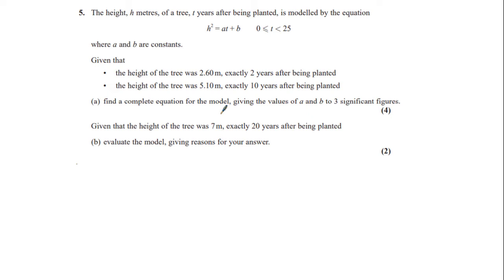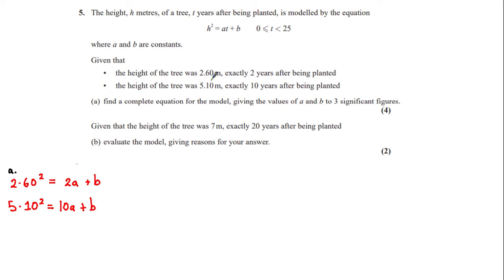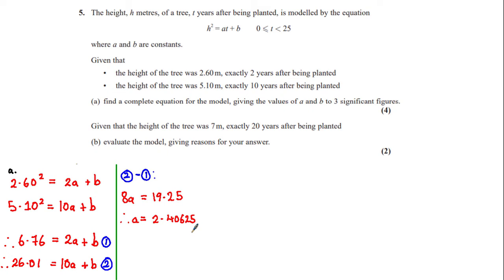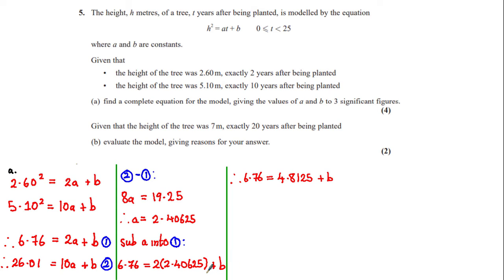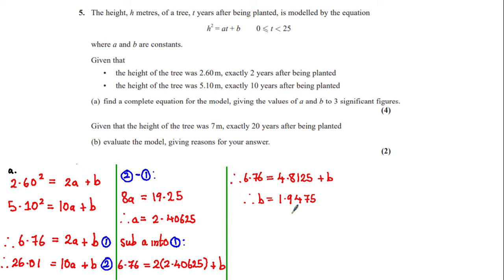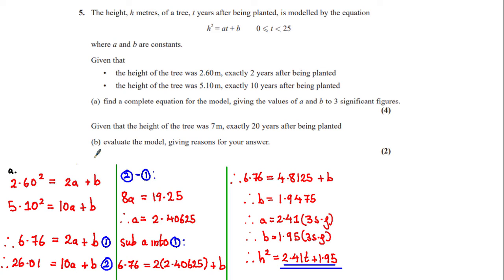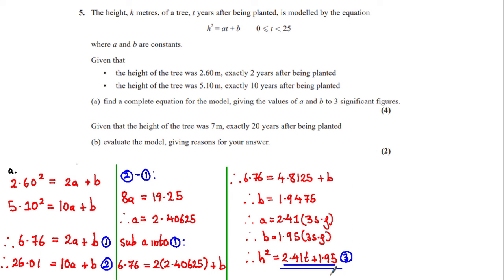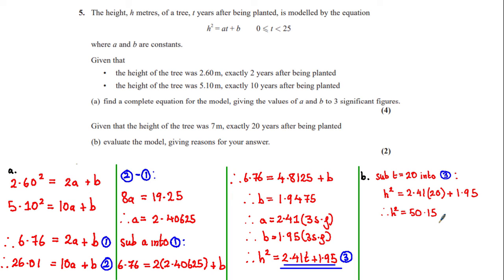A level Edexcel June 2022 Paper 1 Q5 - Modeling equations | ExamSolutions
Modeling equations for Edexcel June 2022 Paper 1 Q5